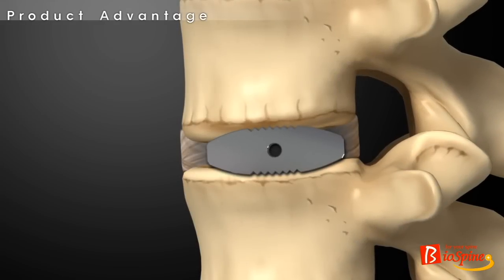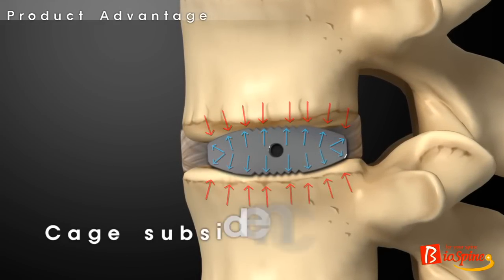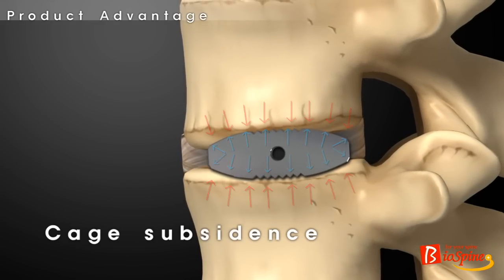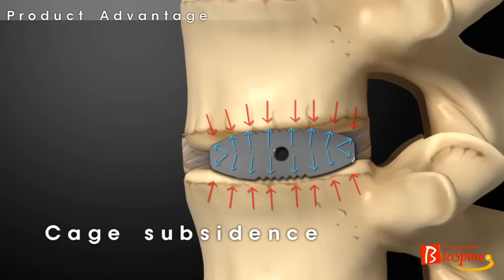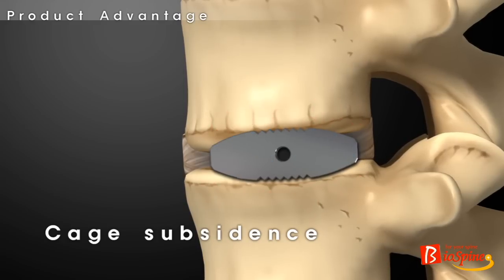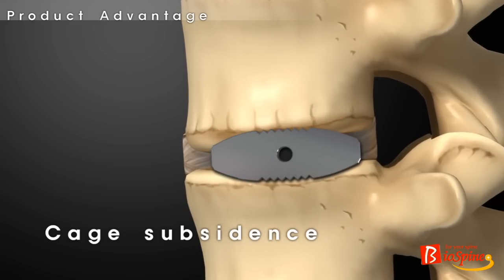Bioflex Functional Cage SystemBiospine